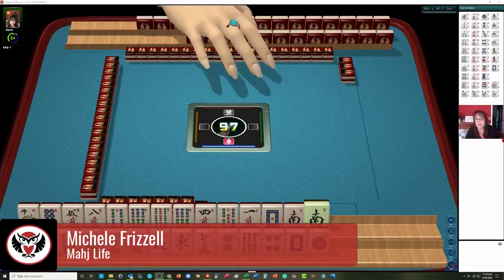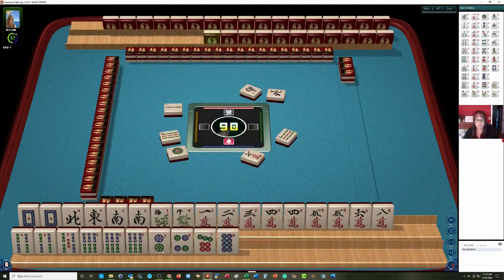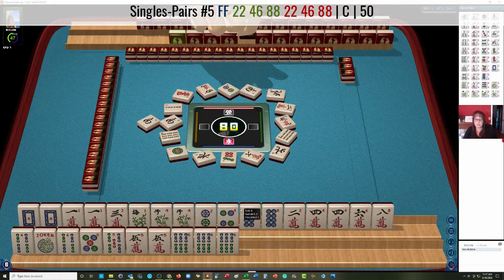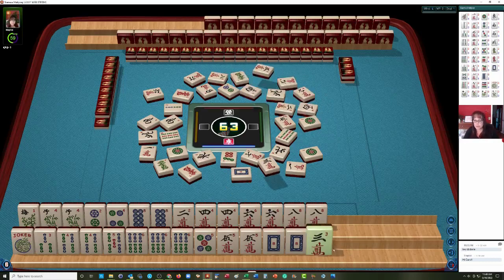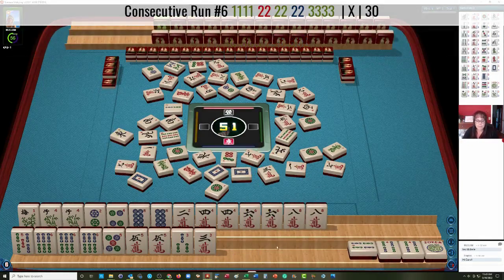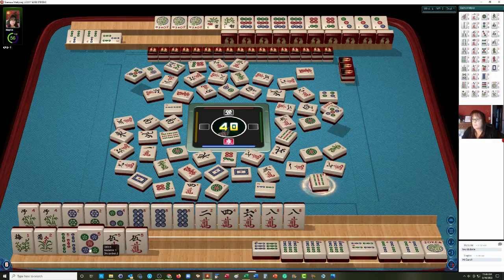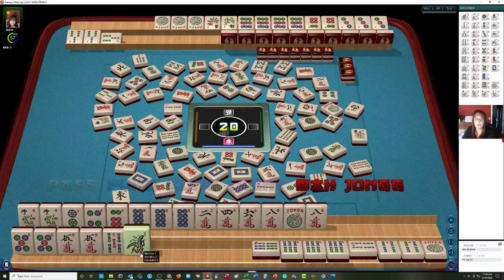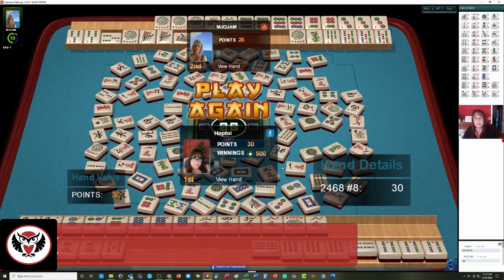NMJL 2 player Strategy Theory 20230217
MUSIC
Inspiring Percussion Upbeat by MoodMode

Michele Frizzell
Instructor, Author, Speaker

6175 Hickory Flat Hwy Ste 110-335